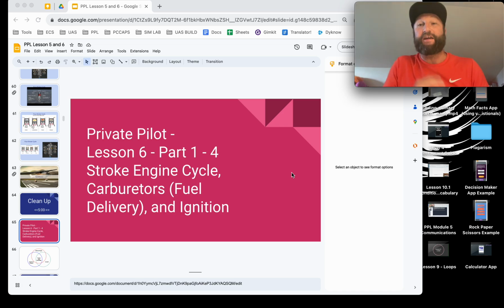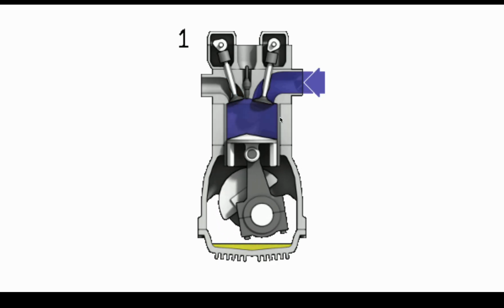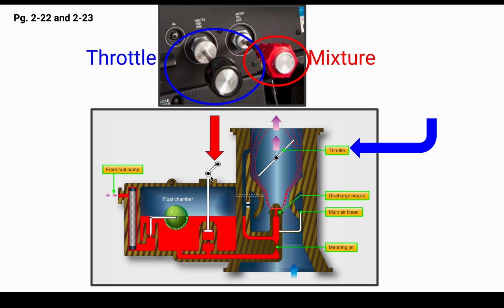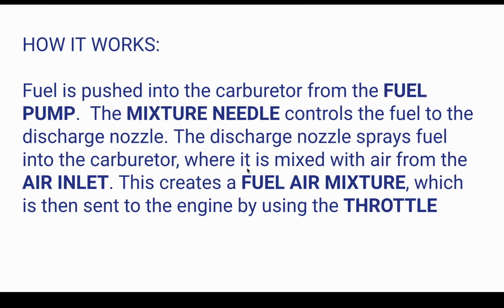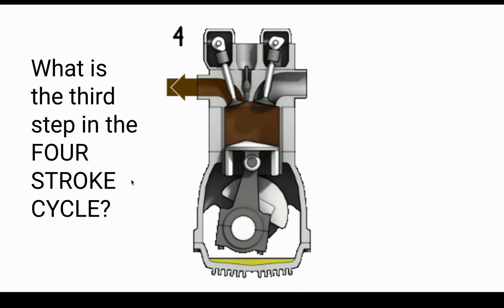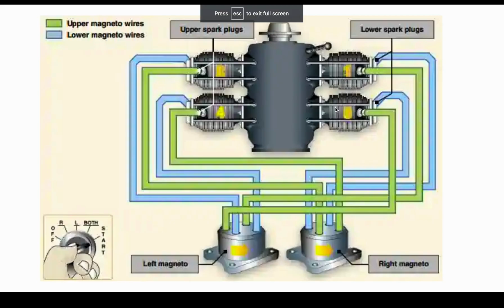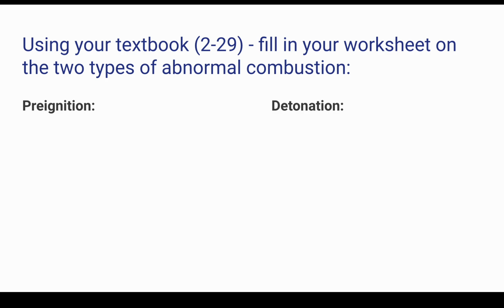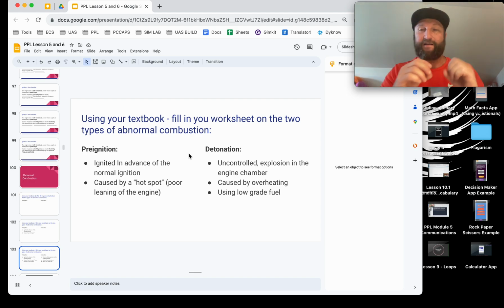Lesson 6.1 - Four stroke cycle, carbs, and ignition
From Mr. Marshall - Lesson on the Four Stroke Cycle, Carburetors, and Ignition systems.